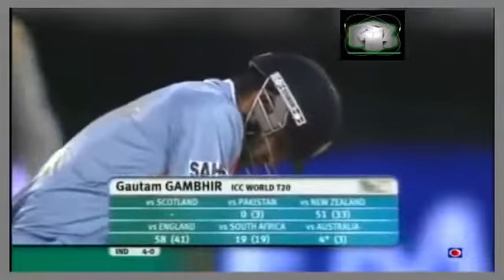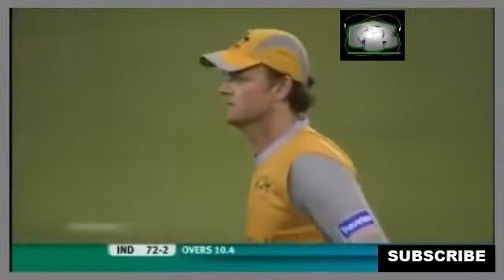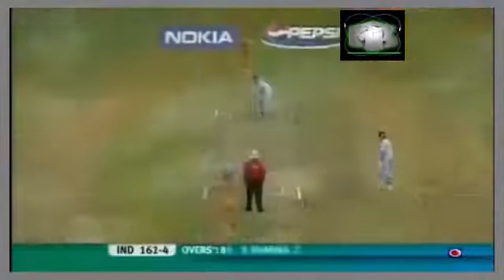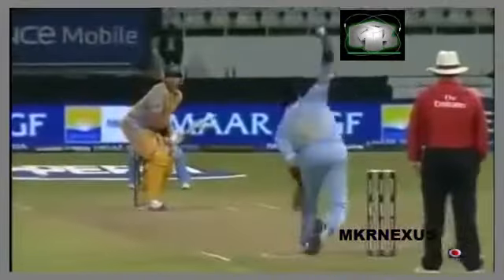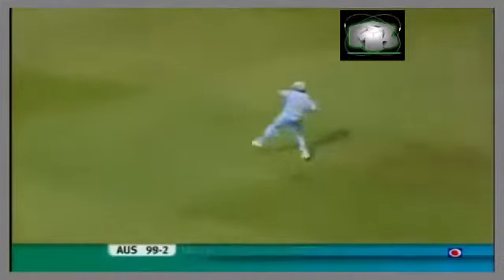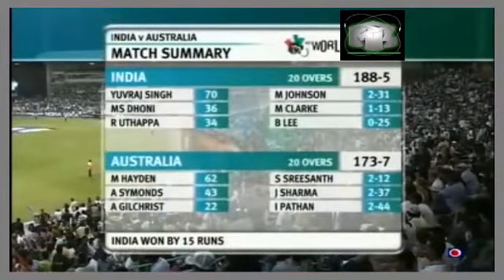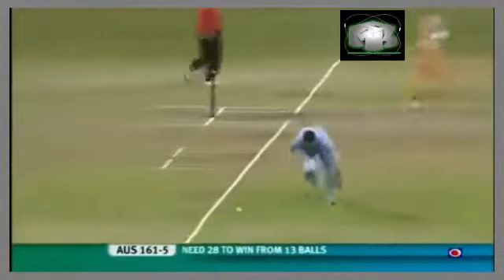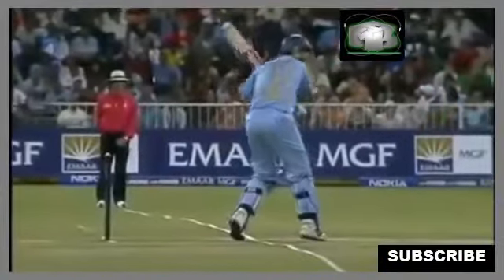india vs Australia 2007 t20 World Cup semi final full match highlights